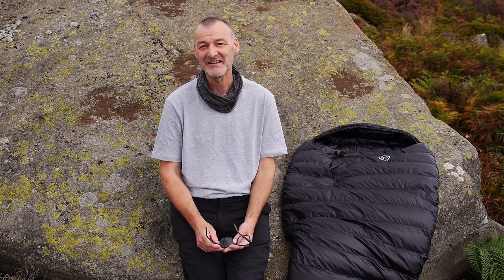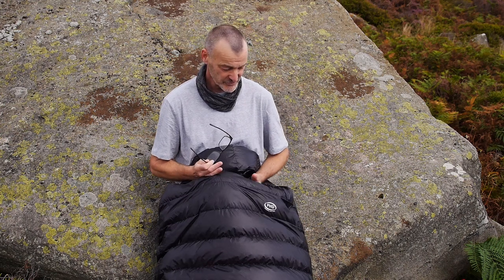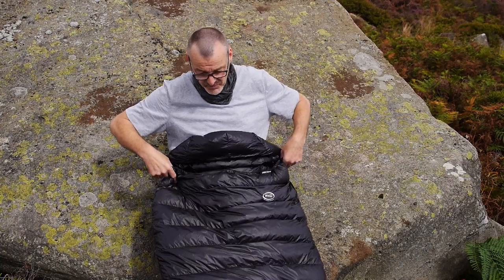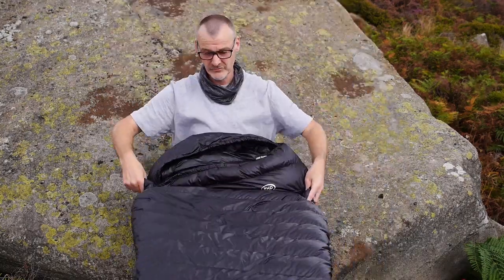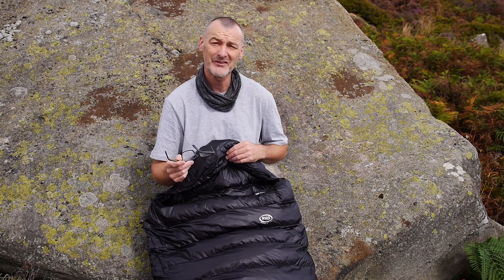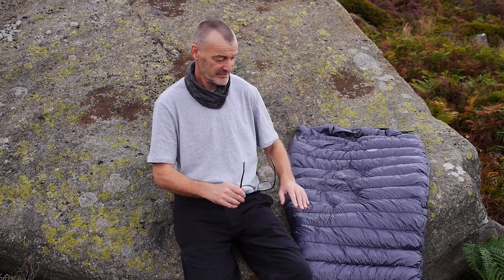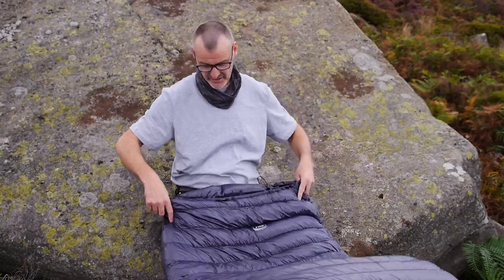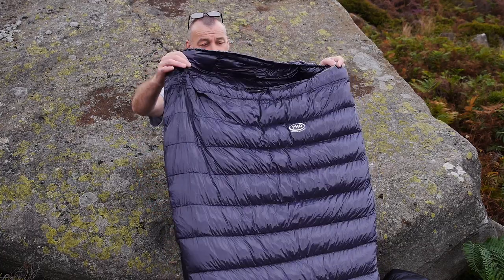Sleeping Bags for the OMM (Original Mountain Marathon)